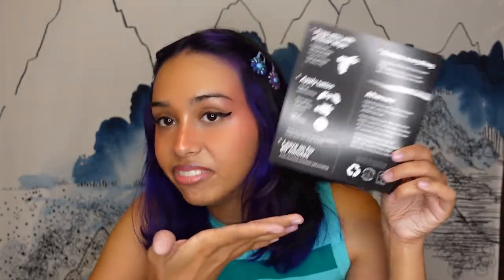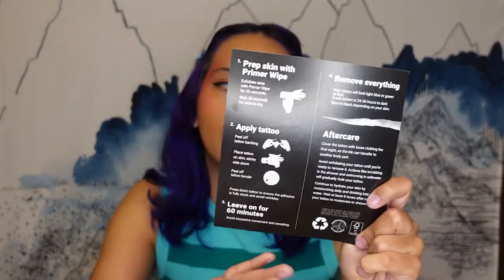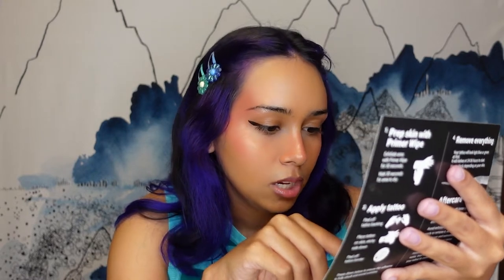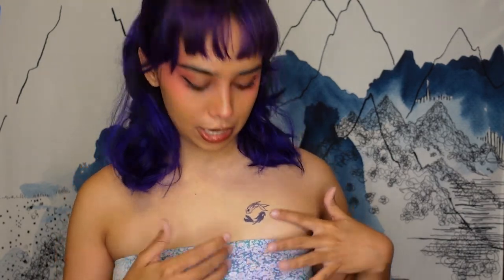The Perfect Tattoos for Indecisive People // INKBOX TATTOO Review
I'VE BEEN PLANNING TO GET A TATTOO FOR A FEW YEARS NOW BUT I'VE ALWAYS STRUGGLED WITH FIGURING OUT PLACEMENTS. I FOUND THIS COOL BRAND CALLED INKBOX THAT HAS TEMPORARY TATTOOS THAT LAST UP TO TWO WEEKS! AMAZING.

TATTOOS I SHOW:
SLICE OF LIFE (SWORD/FLOWER)
PERFECT BALANCE (TWO FISH)
WOUNDS (QUOTE)
HOKUSAI (WAVE/MT FUJI)
LA LUNE (MOON TAROT)
DELPHI (FLOWER)